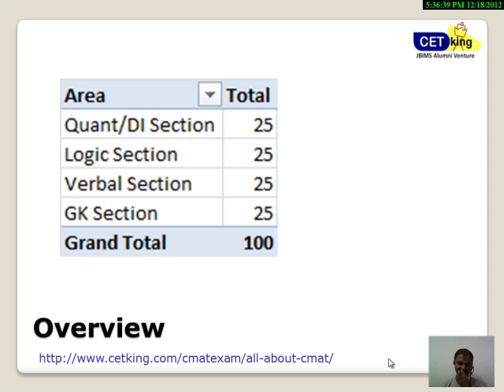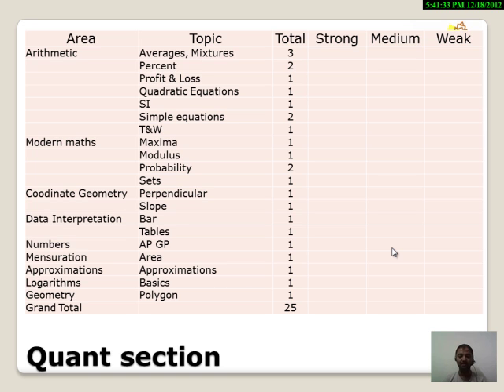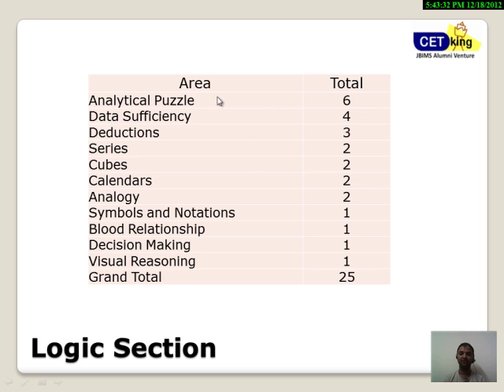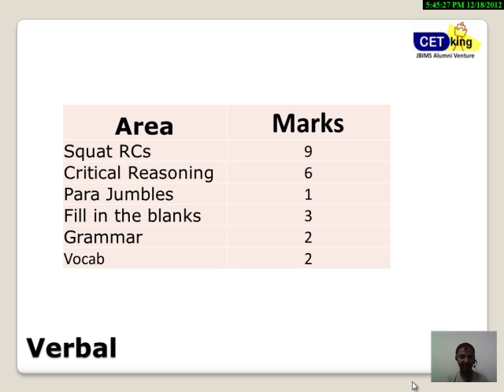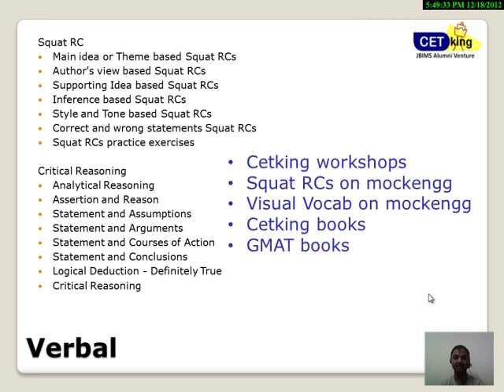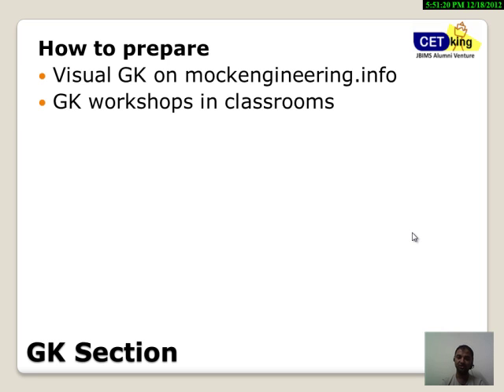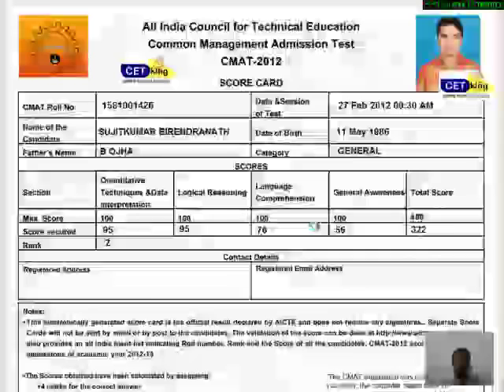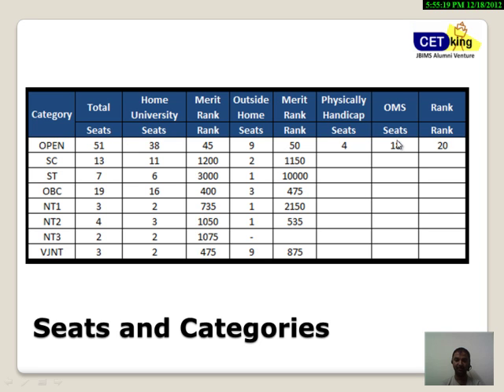Cetking CMAT health check strategy 30 days to CMAT Exam